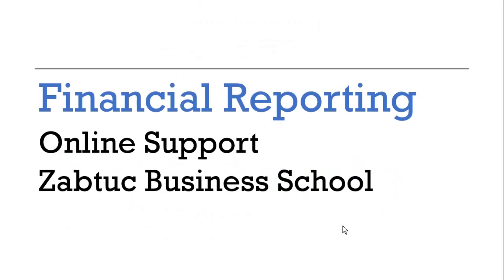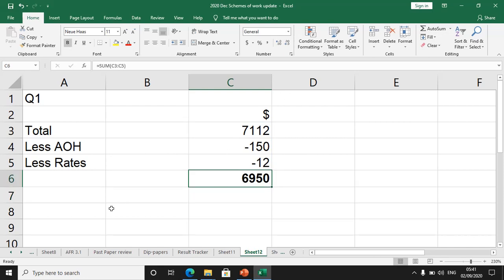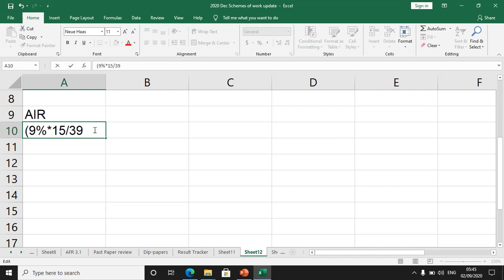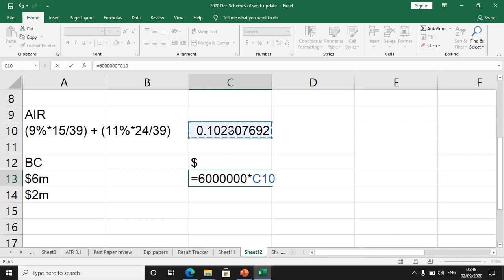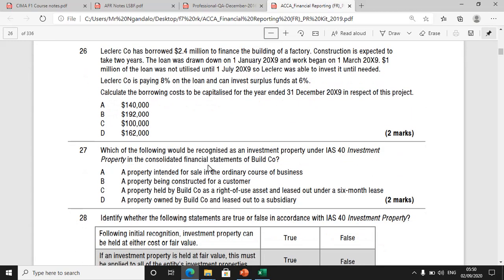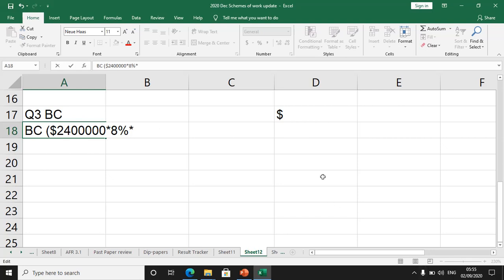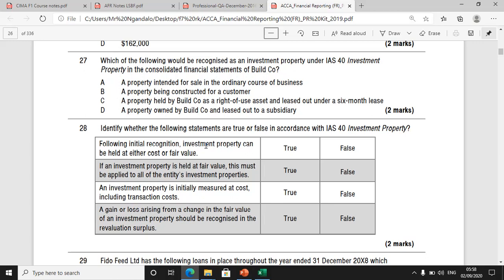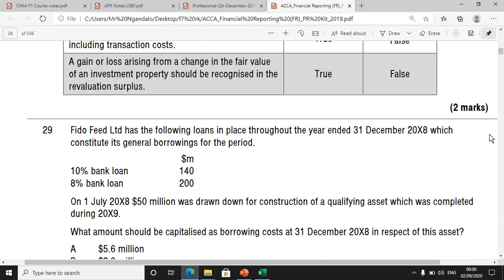PPE Question review